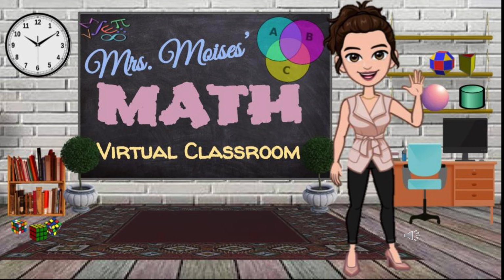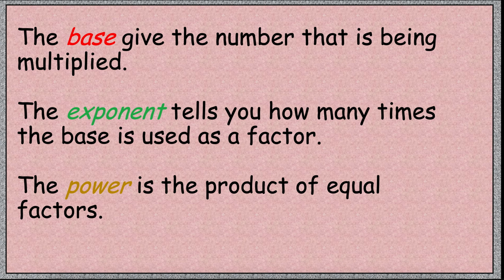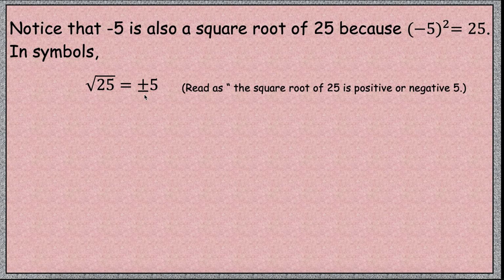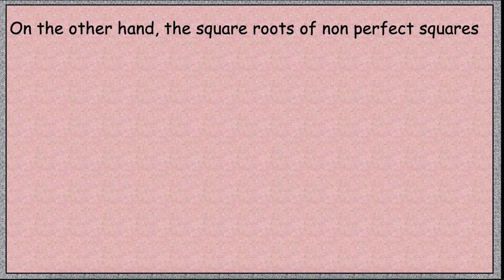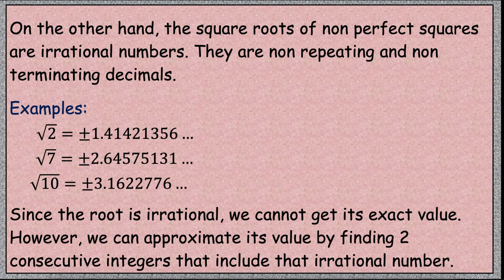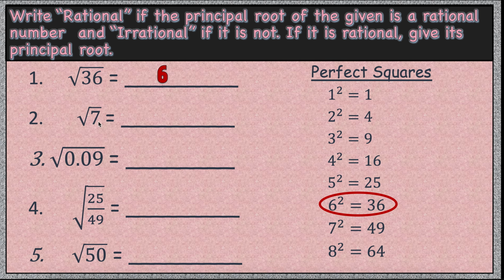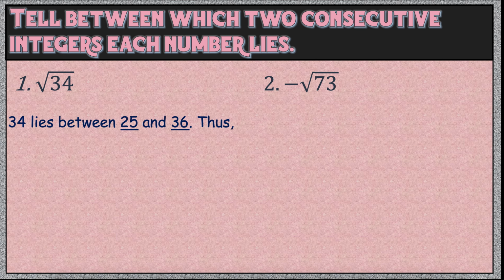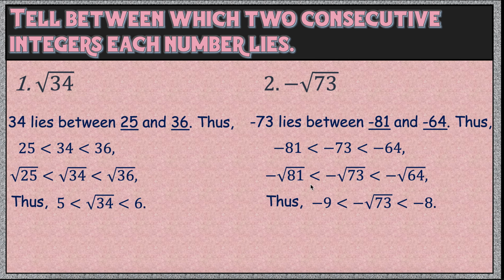Square Roots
Grade 7: Math. First Quarter